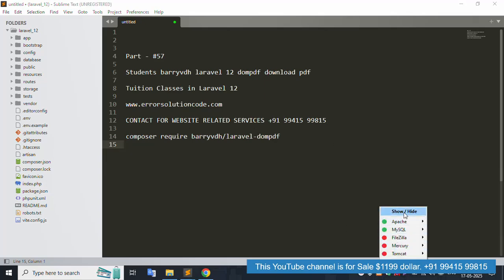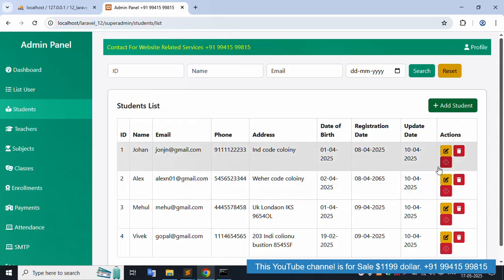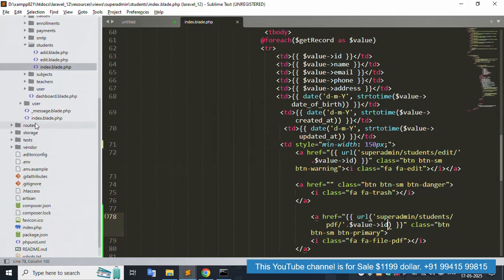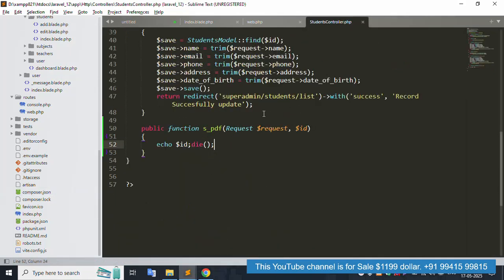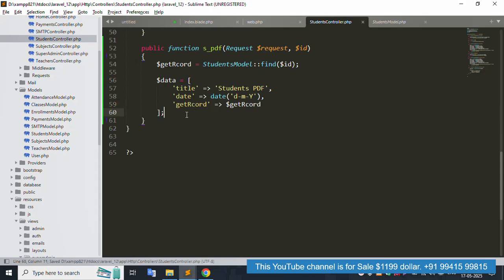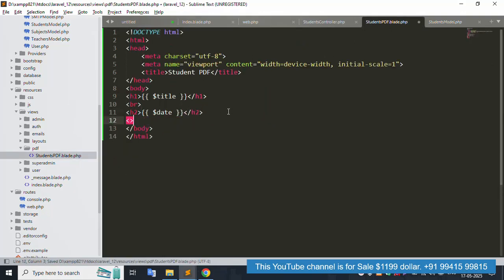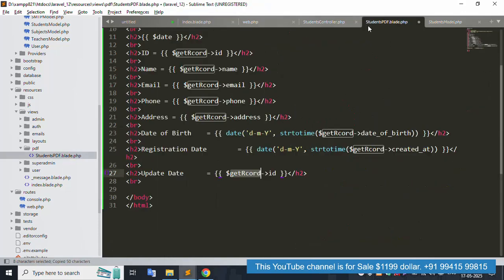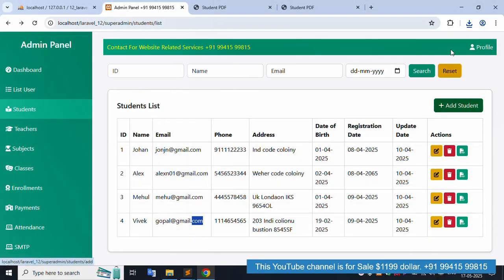Students barryvdh laravel 12 dompdf download pdf | Tuition Classes in Laravel 12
Students barryvdh laravel 12 dompdf download pdf

composer require barryvdh/laravel-dompdf